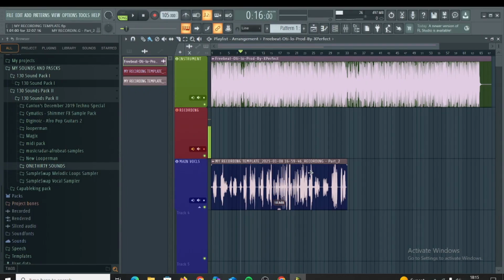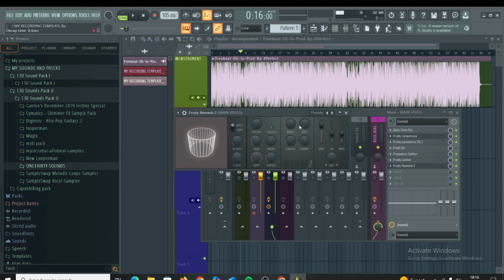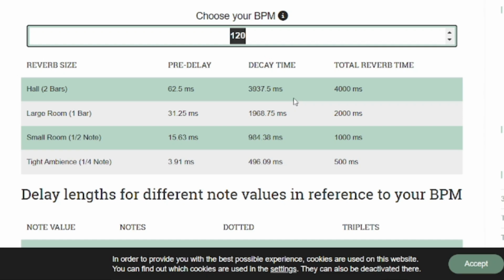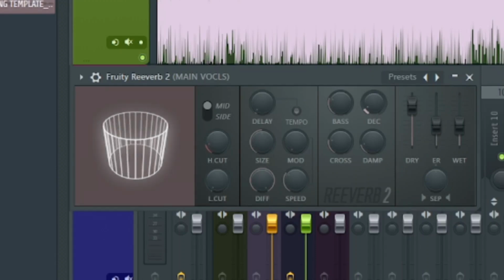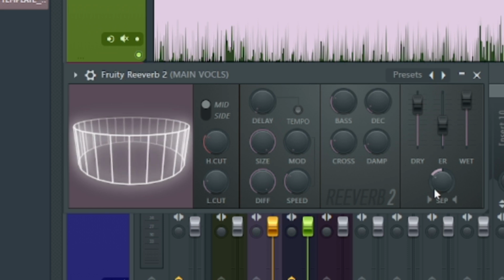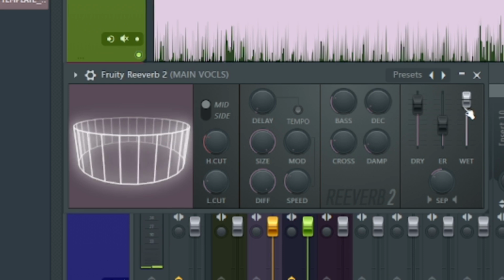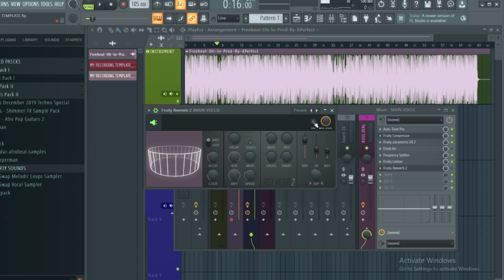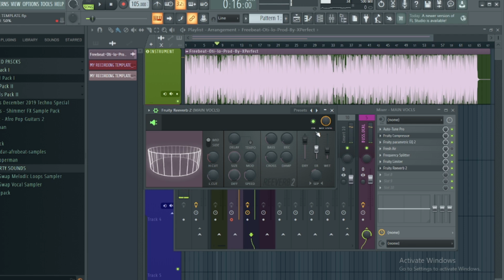How to Use Reverb Like a Pro: Mix Vocals for a Professional Sound (Step-by-Step Guide)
Want to mix your vocals like a pro? In this tutorial, I’ll show you how to use reverb to mix vocals the right way, making them sound polished, professional, and industry-standard. Whether you’re working in FL Studio, Logic Pro, or Ableton Live, this step-by-step guide will help you understand the best reverb settings for vocals, including pre-delay, decay, and EQ techniques to prevent muddiness.

🔥 What You’ll Learn in This Video:
✅ Best reverb settings for clean and clear vocals
✅ How to avoid muddy mixes and create depth
✅ The difference between room, hall, plate, and spring reverb
✅ Pro EQ tips to shape your reverb for a crisp mix

🎧 Perfect for:

Afrobeat, R&B, and Pop producers
Beginners and advanced music producers
FL Studio, Logic Pro, and Ableton Live users

 TIMESTAMPS (Click to Skip to Any Section):
00:00 – Introduction (Why reverb is essential for vocals)
01:12 – Choosing the Right Reverb Type (Hall, Plate, Room, Spring)
03:25 – Best Reverb Settings for Vocals (Decay, Pre-delay, Damping)
05:40 – How to EQ Reverb for a Clean Mix (Avoid muddiness!)
07:55 – Advanced Pro Mixing Tricks (How pros use reverb in hit songs)
10:10 – Secret Industry Tip to Make Your Mix Stand Out!